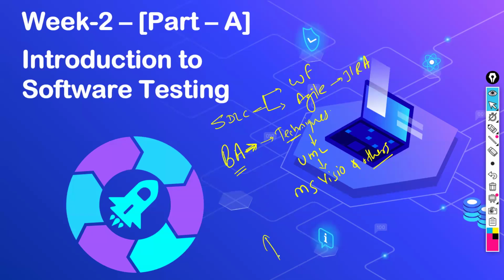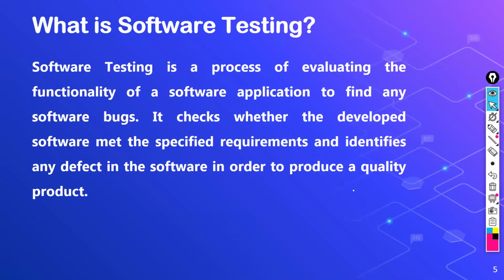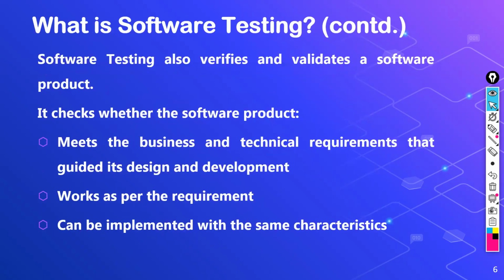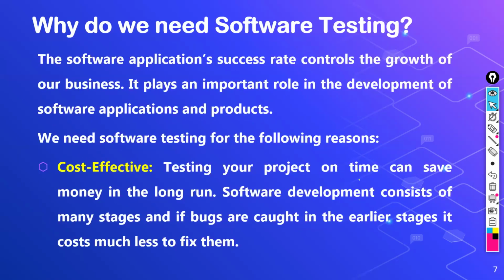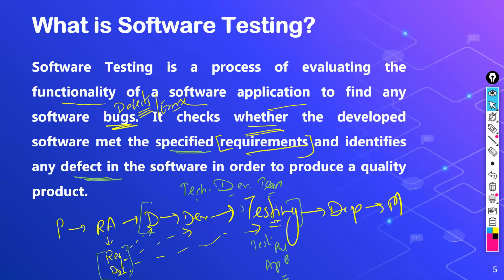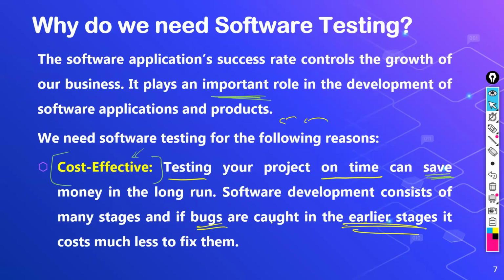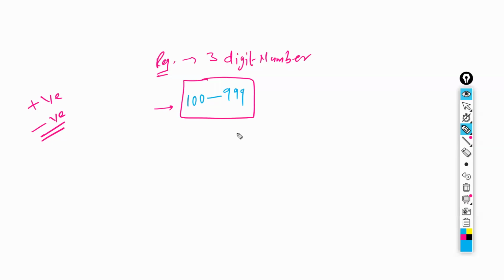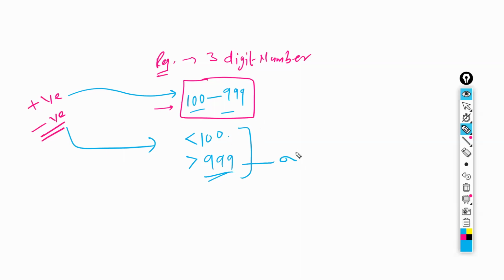QA BA Training Chapter Eight